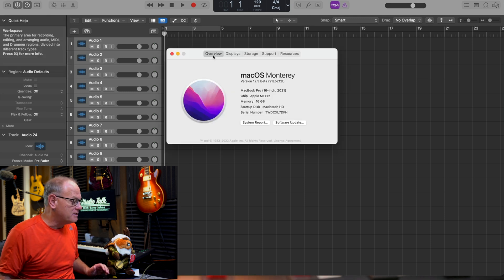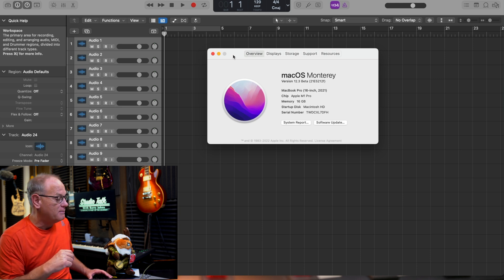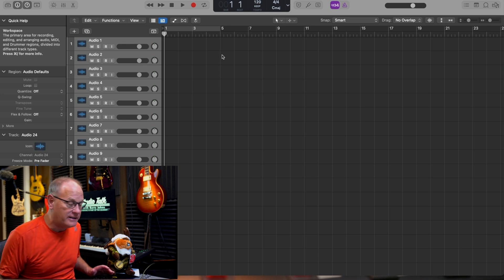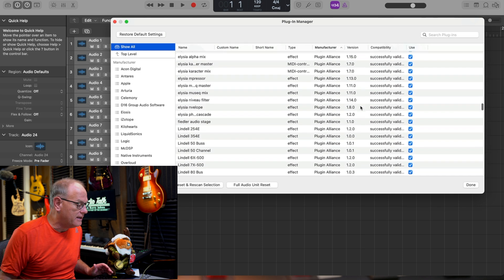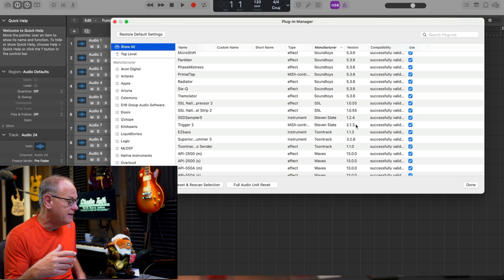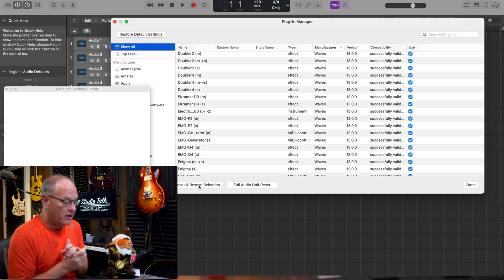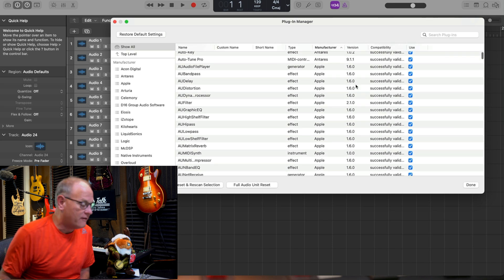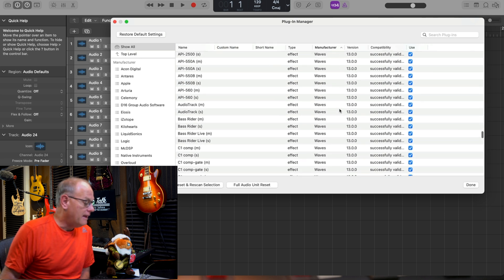Get Plugins Working In Logic Pro - OSX Monterey, M1, M1 Pro and M1 Max